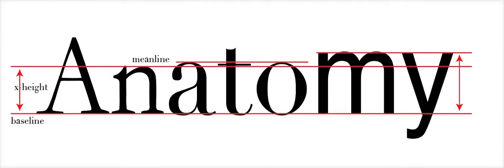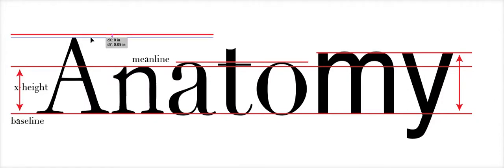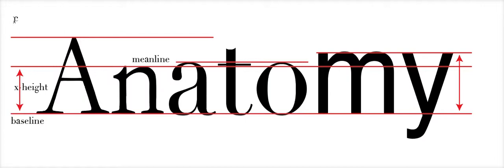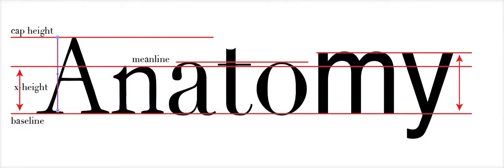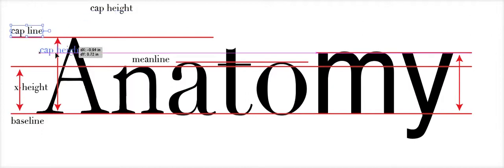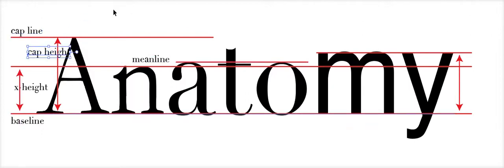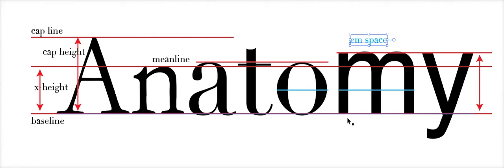anatomy structure lines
Baseline, Mean Line, Cap Line, x-height, and cap height defined.